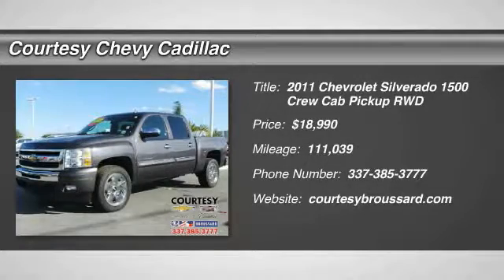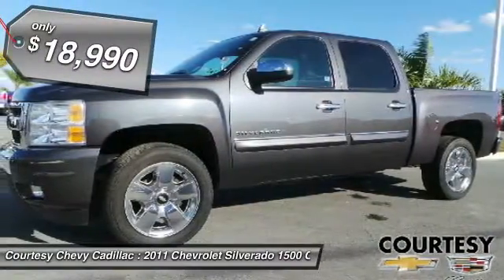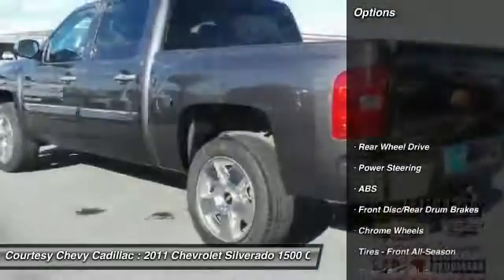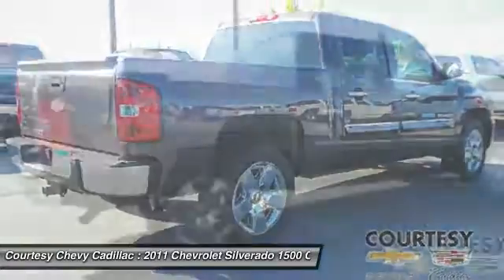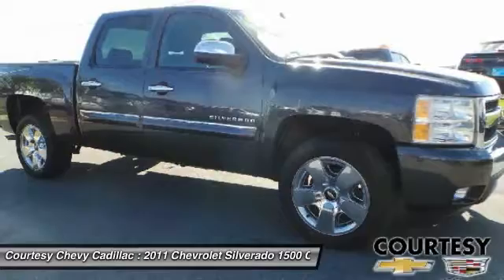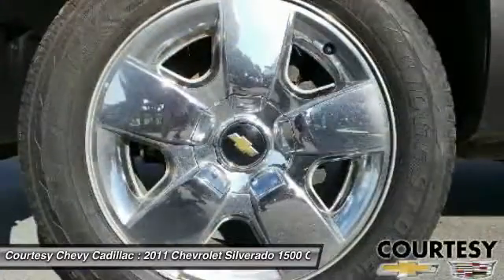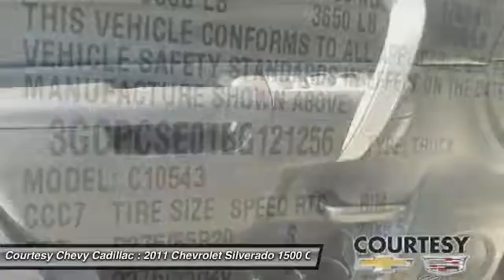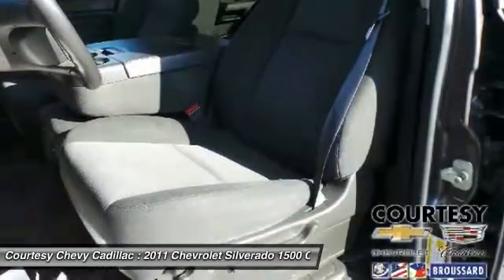2011 Chevrolet Silverado 1500 UN2003A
2011 CHEVROLET SILVERADO 1500 Broussard, LA
Stock# UN2003A

Check out this 2011 Chevrolet Silverado 1500 LT. Its Automatic transmission and Gas/Ethanol V8 5.3L/323 engine will keep you going. This Silverado 1500 features the following options: XM Radio is standard on nearly all 2011 GM models and includes 3 months of trial service. Get over 170 channels, including: commercial-free music, sports, news, talk, entertainment, comedy, family and kids' channels, and much more. With XM's incredible range of programming, everything worth listening to is on XM (Not available with (UUL) AM/FM stereo with MP3 compatible CD player and navigation, (UUK) AM/FM stereo with MP3 compatible CD/DVD player and navigation or (UE0) OnStar, delete. Requires a subscription sold separately by XM after the first 90 days. Available only in the 48 contiguous United States and District of Columbia. Visit gm.xmradio.com for details.), Wipers, front intermittent wet-arm with pulse washers, Windows, power with driver Express-Down, Wheels, 4-17  x 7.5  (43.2 cm x 19.1 cm) 6-lug chrome-styled steel includes chrome center caps (spare wheel will not cosmetically match the other 4 wheels) (Upgradeable to (P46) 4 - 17  x 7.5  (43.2 cm x 19.1 cm) 6-lug aluminum wheels, (N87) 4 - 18  x 8  (45.7 cm x 20.3 cm) aluminum wheels or (S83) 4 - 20  x 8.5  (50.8 cm x 21.6 cm) chrome clad aluminum wheels. Not available with (Z71) Off-Road Suspension Package.), Wheel, 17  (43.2 cm) steel spare (spare wheel will not cosmetically match the other 4 wheels), Warning tones headlamp on, key-in-ignition, driver and passenger buckle up reminder and turn signal on, Visors, driver and front passenger, sliding with clip and illuminated vanity mirror on driver and passenger-side, Opal Gray-colored, Transmission, 4-speed automatic, electronically controlled with overdrive and tow/haul mode (On Crew Cab models, requires (L20) Vortec 4.8L V8 SFI Flex-Fuel engine. Not available on C*10953 models.), Tires, P245/70R17 all-season, blackwall includes a blackwall spare tire (Requires 2WD models. Not available with (Z71) Off-Road Suspension Package or (WEA) Z71 Enhanced Package.), and Tire Pressure Monitoring System (does not apply to spare tire). Stop by and visit us at Courtesy Chevy Cadillac, 1345 S Evangeline Thruway, Broussard, LA 70518.